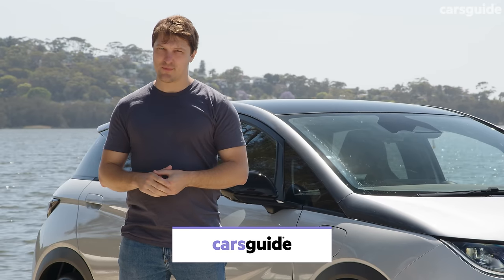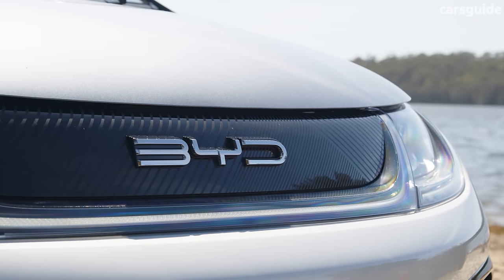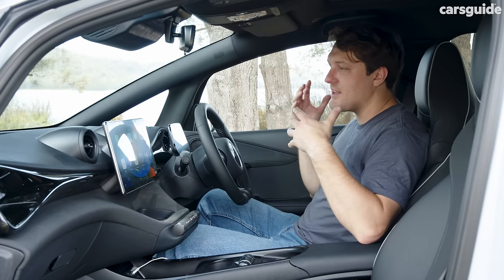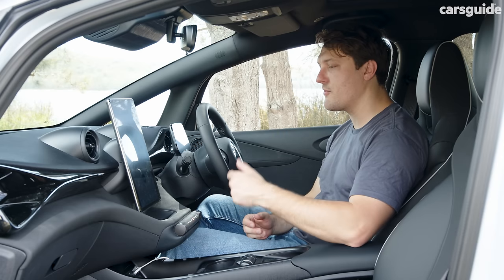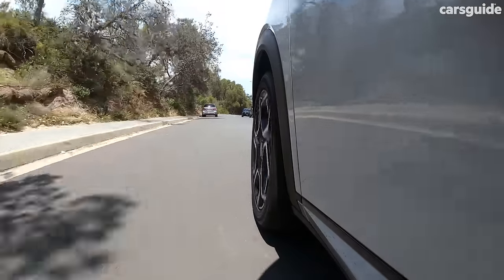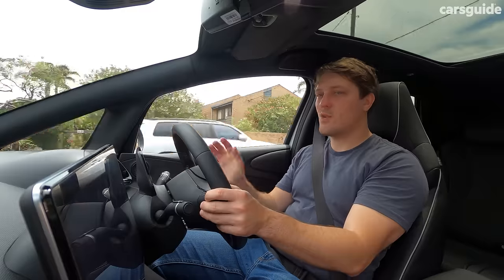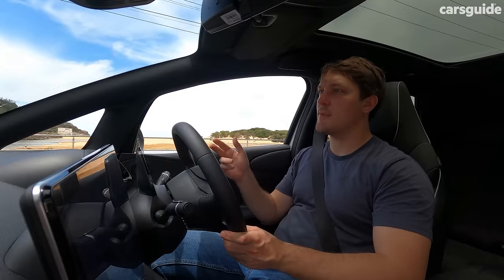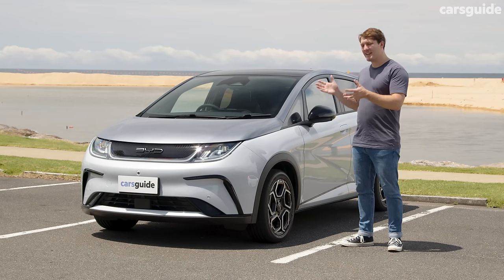BYD Dolphin 2024 review: Cheapest electric car undercuts MG4 and GWM Ora on price and performance?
The 2024 BYD Dolphin has officially arrived in Australia, where it's looking to make waves by being the most affordable all-electric vehicle (EV) on sale. But, of course, there's more to the small hatchback than just its MG4- and GWM Ora-beating price tag.

The Dolphin also stands out from the crowd with quirky exterior and interior designs, which should help it grab plenty of attention. And under the bonnet, it comes with multiple battery and powertrain options, spanning an entry-level offering and even a Sport flagship that has genuine hot-hatch credentials.

In this expert review, CarsGuide Senior Journalist Tom White gets behind the wheel of the Dolphin for the first time, deep-diving its pricing, features, safety, practicality and after sales supports. He also shares his driving impressions of the plucky EV. Spoiler alert: it's shockingly good.

00:00 Intro
00:59 Pricing and features
03:02 Design
05:04 Practicality
10:07 Under the bonnet
10:45 Efficiency
11:38 Driving
16:58 Safety
17:29 Ownership
18:02 Verdict